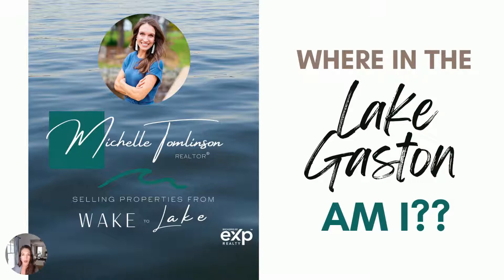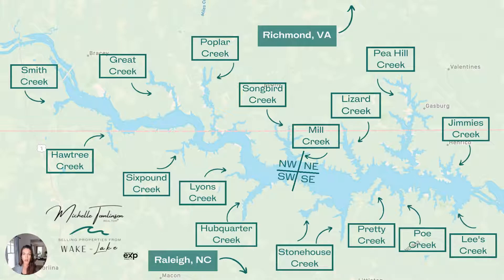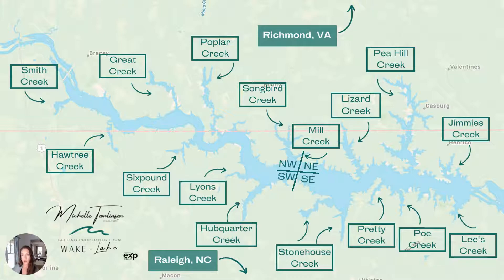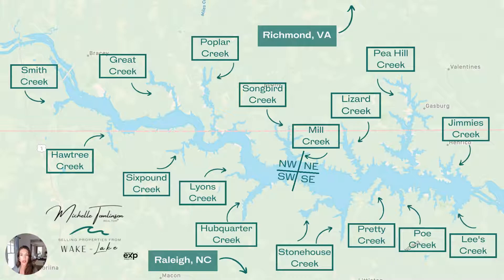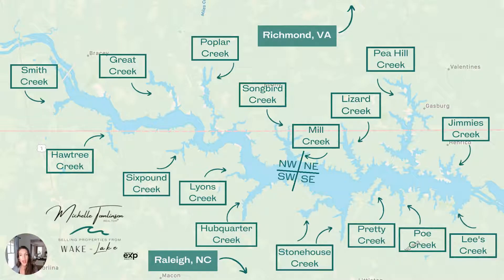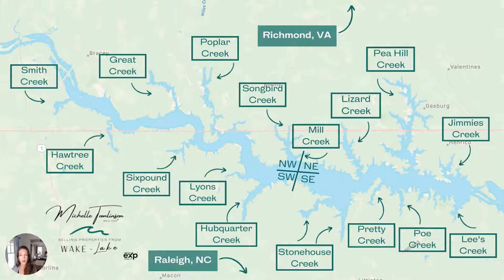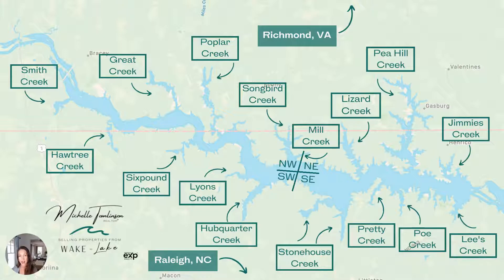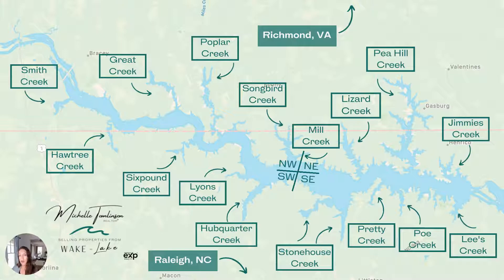Where In The Lake Gaston Am I? | Lake Gaston Map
Have you ever seen real estate listings or talked to locals who refer to the "quadrants" and the "creeks" of Lake Gaston?  Have you ever wondered "Where in the Lake Gaston is that?"  Michelle quickly helps you understand what those terms mean and gives you a handy map to reference! 🌊🏡